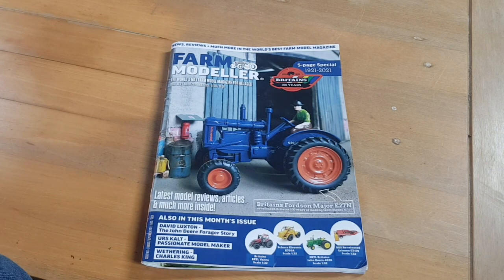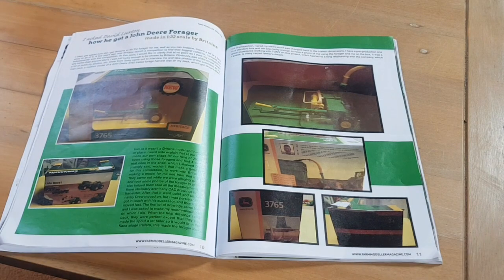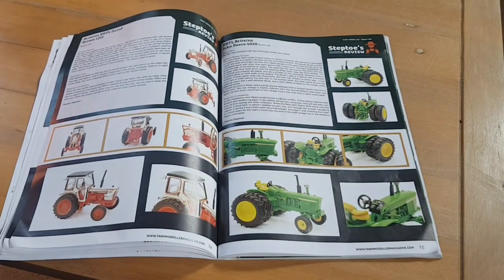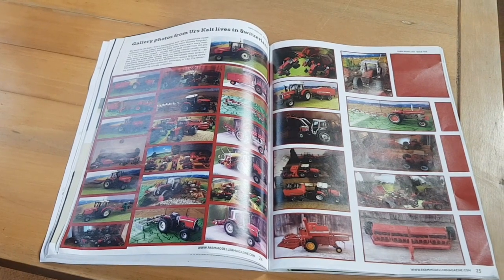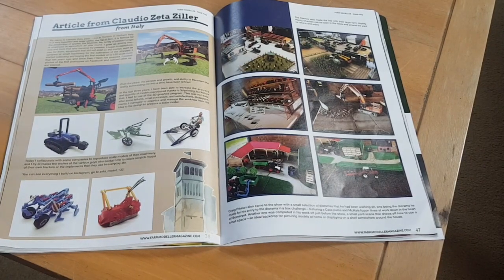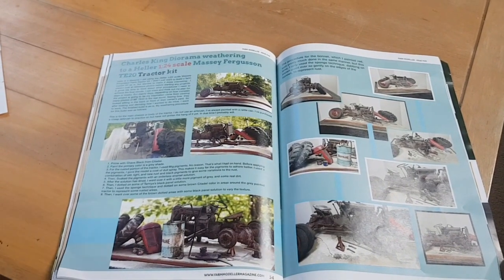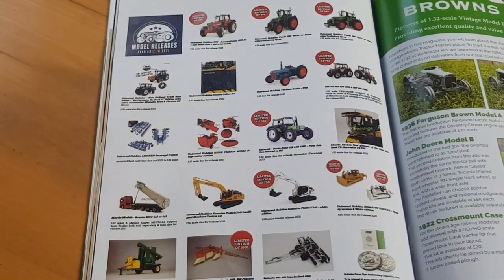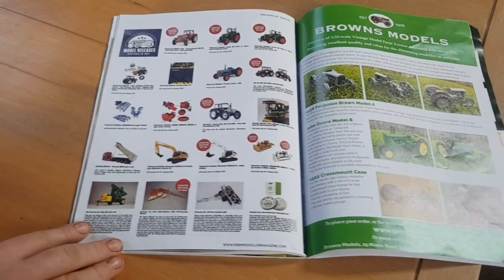Review On The Farm Modeller Magazine!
in todays video Stephen and Daniel take you through a review on the farm modeller magazine and give our opinions on it.
this magazine Is about model farming and farm models for the model farming community.